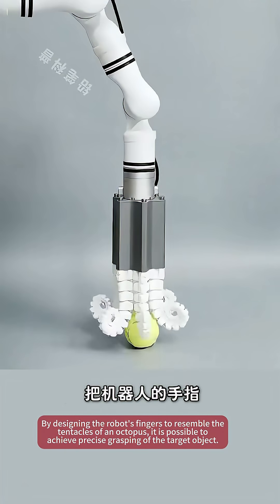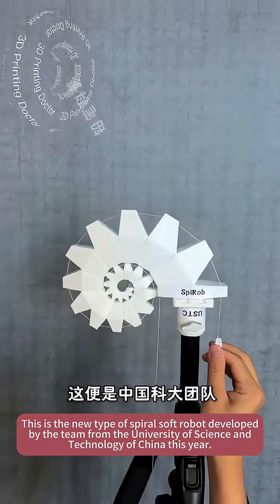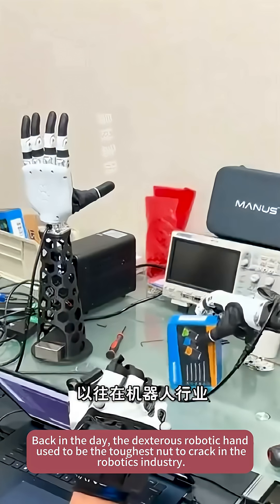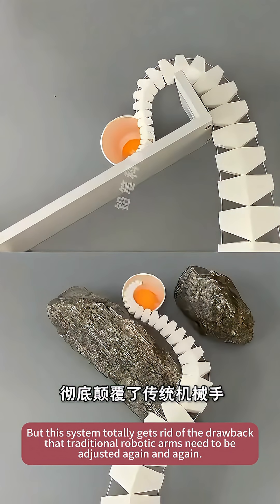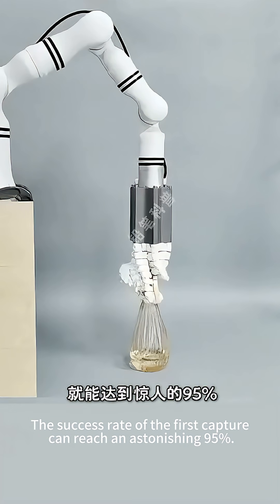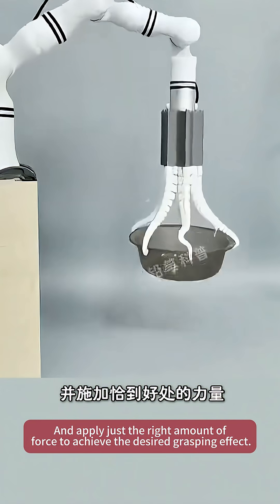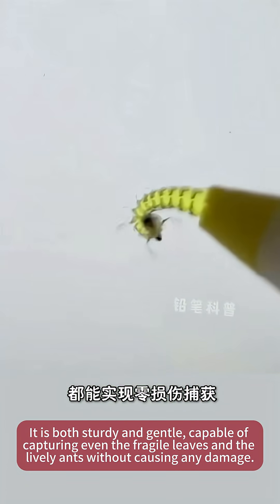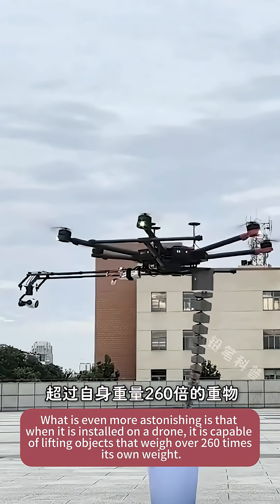Bio-Inspired Octopus Tentacles cnc cncmill welding coldmilling robot # Partmanufacturing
Witness the cutting edge of robotics with this amazing demonstration of a bio-inspired robot octopus tentacle. This video showcases how soft robotics technology is mimicking the incredible flexibility and dexterity of a real octopus. See how this octopus robot can gently grasp and manipulate irregularly shaped objects with ease, a task that is challenging for traditional rigid robotic grippers. Discover the future of robotics as we dive into the world of biomimicry and its potential applications in medicine, underwater exploration, and manufacturing.